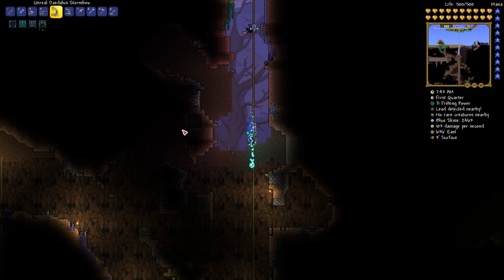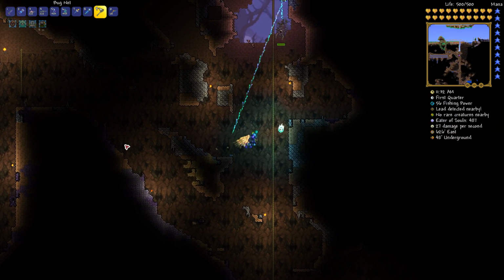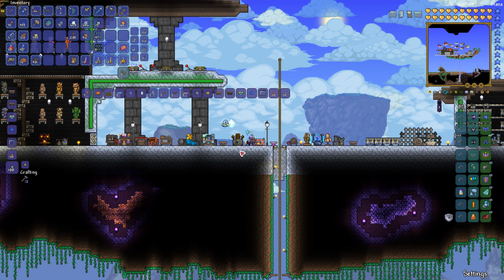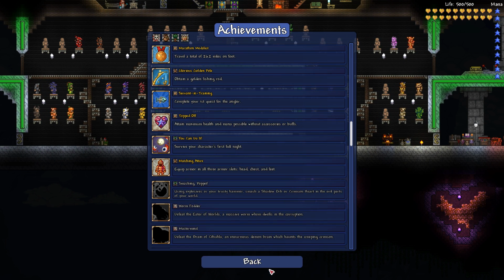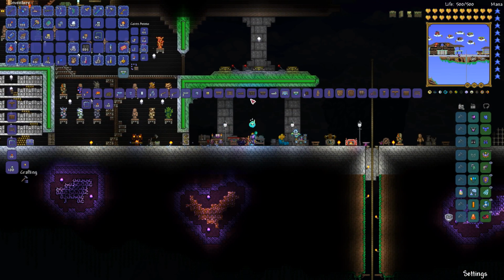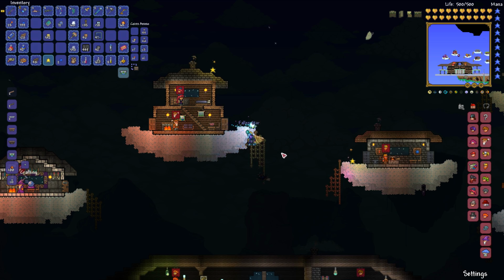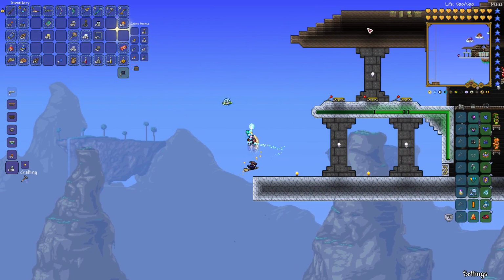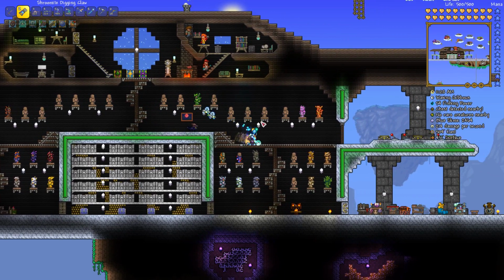Let's Play Terraria 1.3 Expert Mode - Episode 152 - Sci-Fi Home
And then I realize I dun goofed.. darn mushrooms!